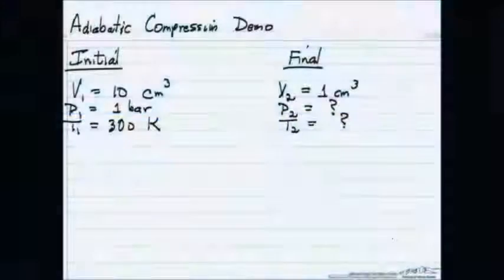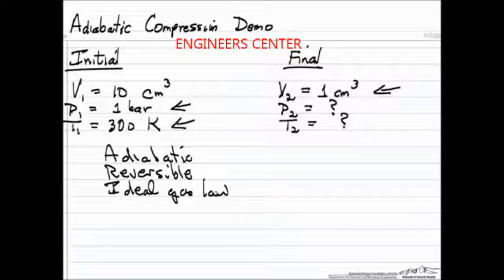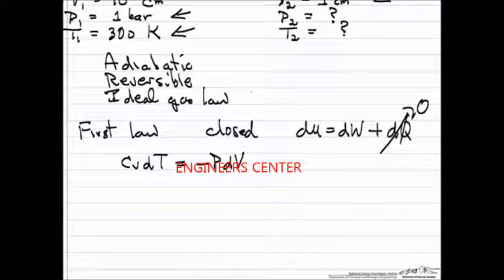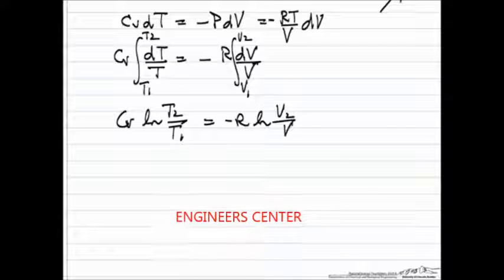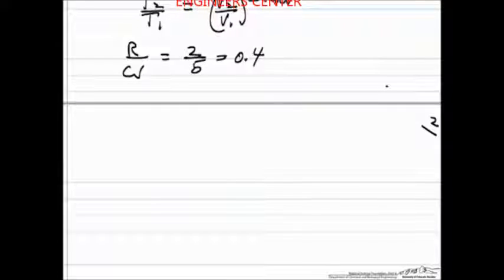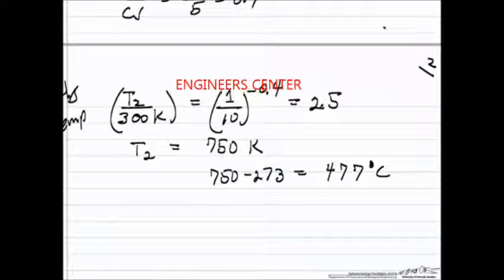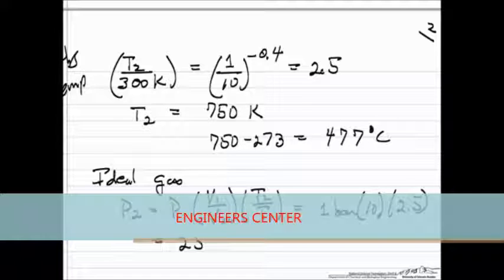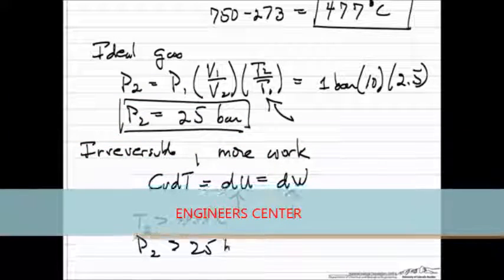Reversible Adiabatic Compression of an Ideal Gas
REVERSIBLE ADIABATIC COMPRESSION OF AN IDEAL GAS BY ENGINEERS CENTER - IIT

REFERENCE IIT
ENGINEERS CENTER